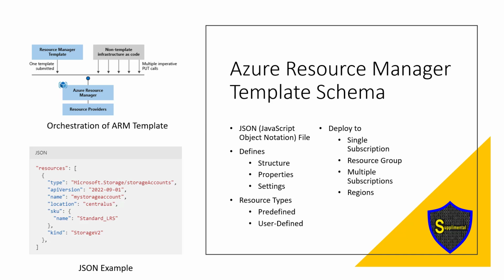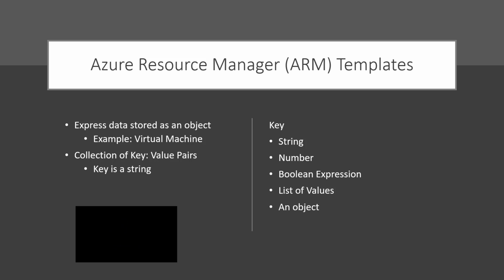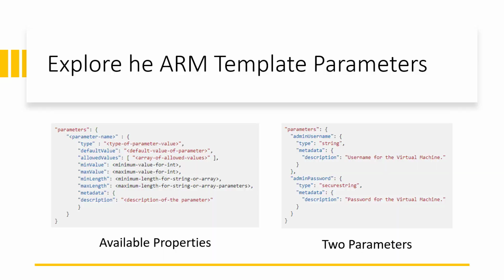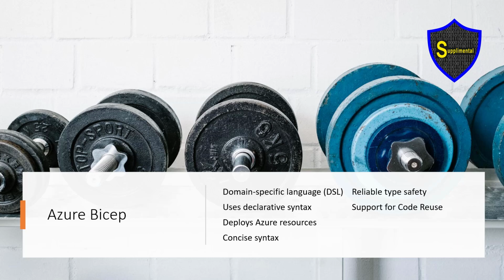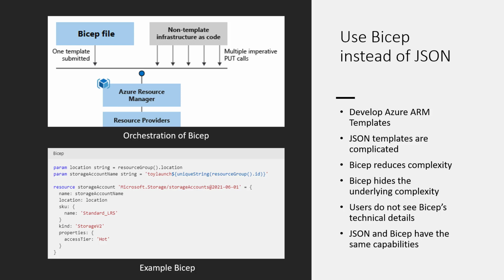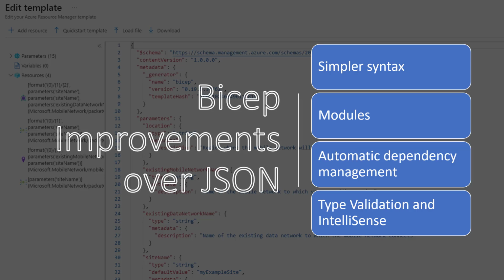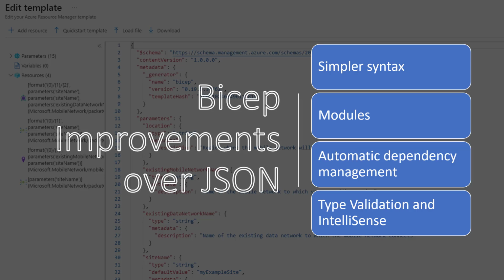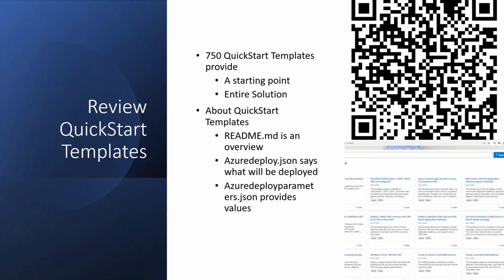Configure Resources with Azure Resource Manager Templates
A Guide to Azure Resource Manager Templates | Azure Bicep and Quickstart Templates Explained

In this video, we delve into the world of Azure Resource Manager templates and explore the key aspects surrounding them. Whether you're a beginner or an experienced Azure user, understanding Resource Manager templates is crucial for efficient cloud infrastructure management. We cover many topics, including the template schema, keys, JSON elements, an introduction to Azure Bicep, and the effective utilization of quickstart templates.
Azure Resource Manager templates provide a declarative approach to provisioning and managing Azure resources. By understanding the template schema and keys, viewers gain insights into their structure and significance, enabling them to develop efficient templates for resource deployment.
The video further defines some common JSON elements in Resource Manager templates, exploring commonly used elements and their properties and preparing viewers with the base knowledge to understand templates.
We then introduce Azure Bicep, an ARM template language with advantages such as improved syntax and ease of use compared to JSON. By understanding the benefits of using Bicep, viewers can leverage its capabilities for authoring efficient templates.
The video concludes by showcasing the ease of quickstart templates, allowing users to quickly deploy resources based on best practices.
This video will give viewers a basic understanding of Azure Resource Manager templates. Whether using JSON or Azure Bicep, these templates facilitate infrastructure-as-code practices, ensuring consistent and automated deployments. Don't miss out on this informative video to enhance your cloud infrastructure management skills.